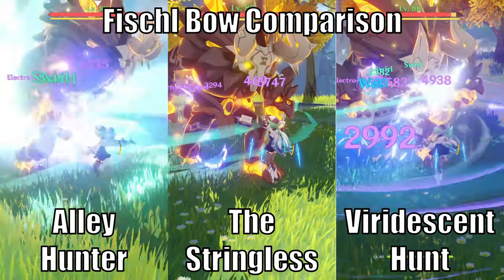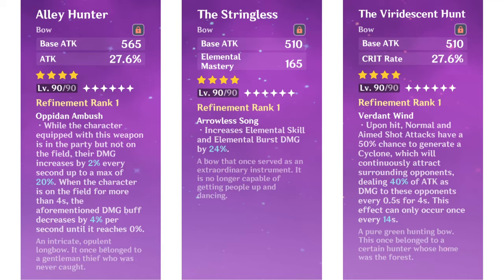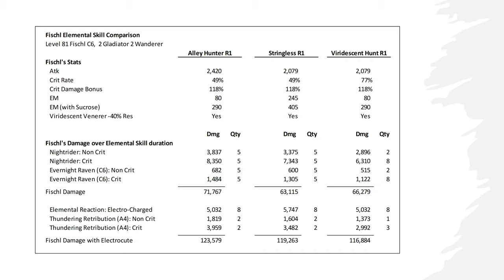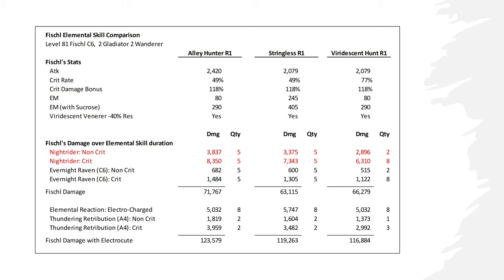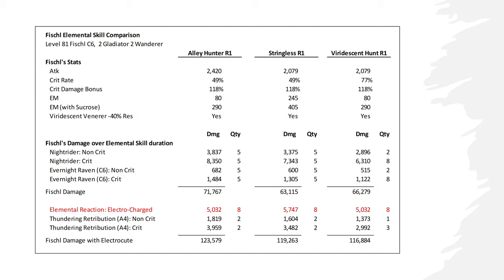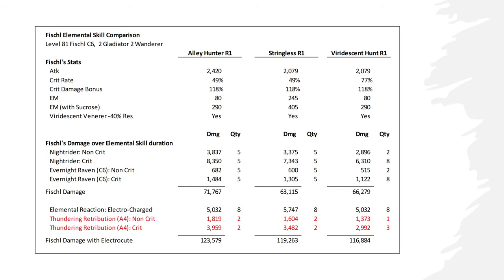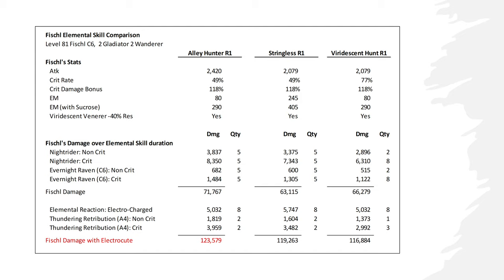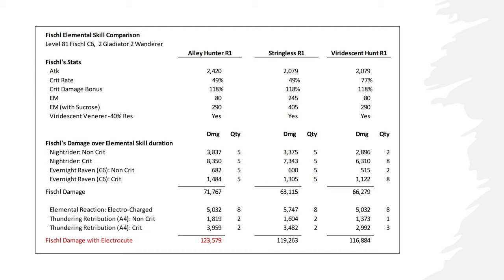Fischl Bow Guide: Alley Hunter vs Stringless vs Viridescent Hunt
Genshin Impact Analysis